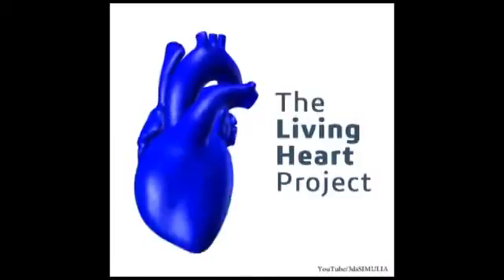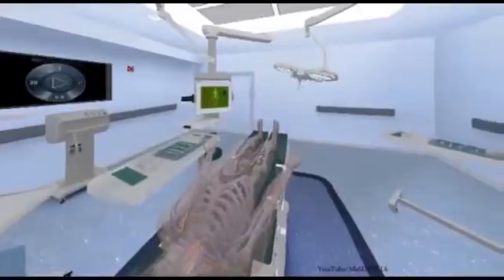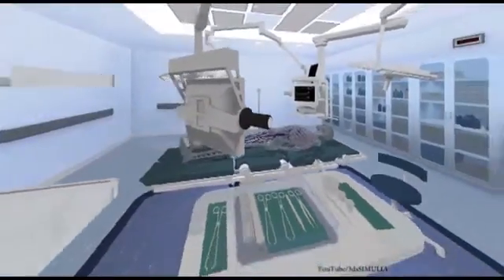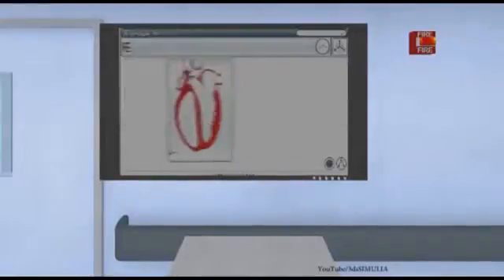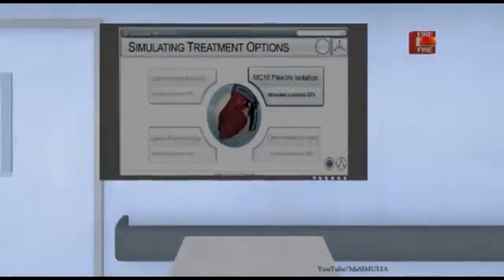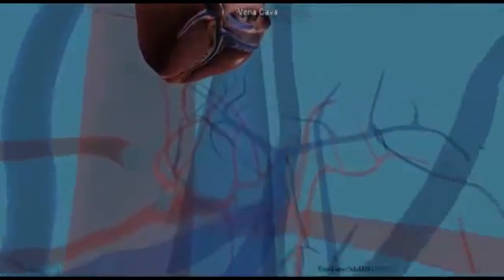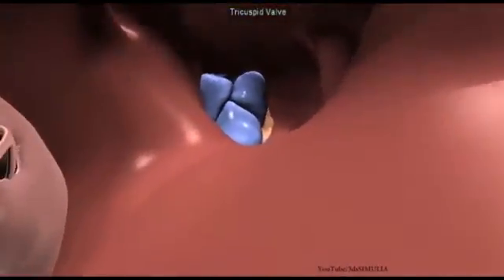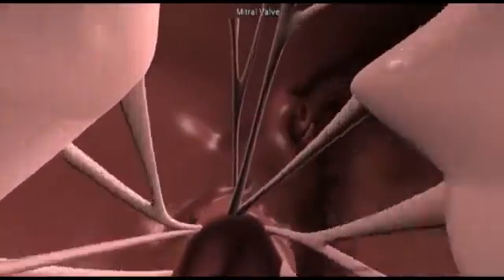The Living Heart Project: Traveling Inside a Human Heart